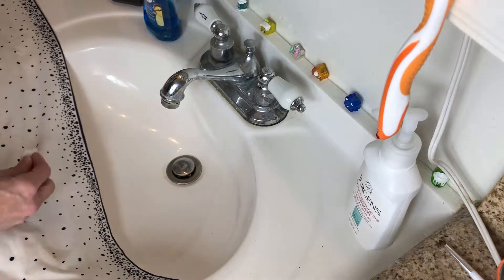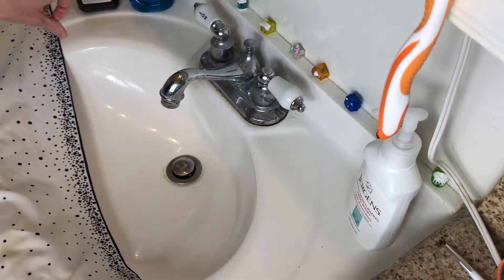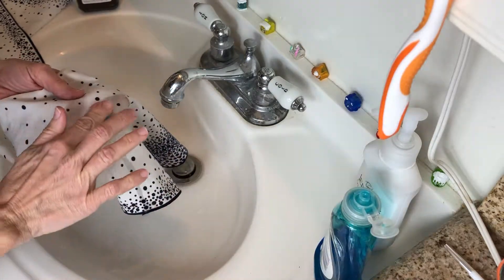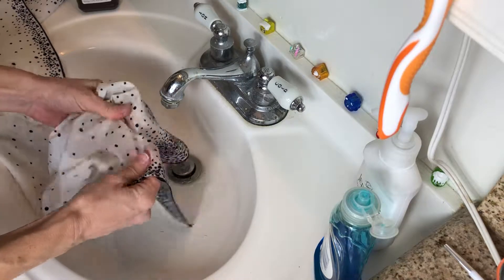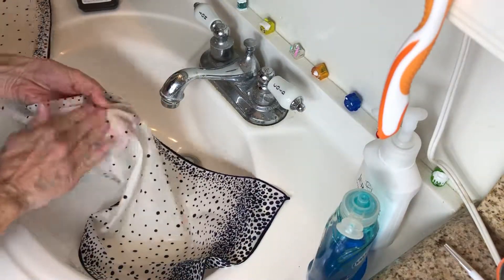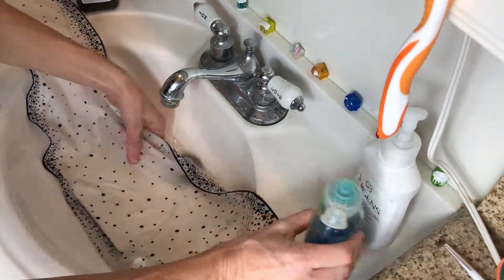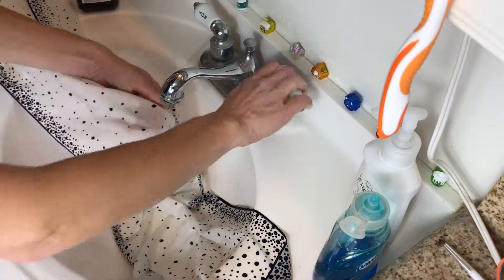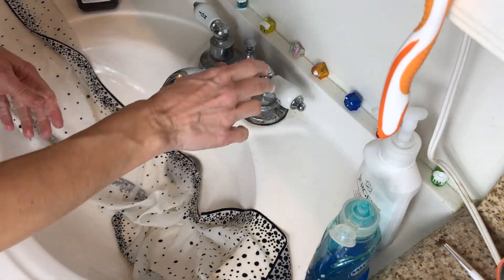How to Clean Silk: Part One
With the help of hydrogen peroxide & Dawn, watch me bring an ice-cream laden scarf back to life!